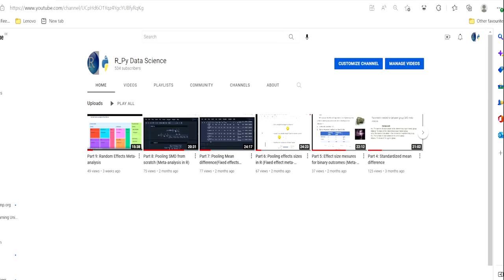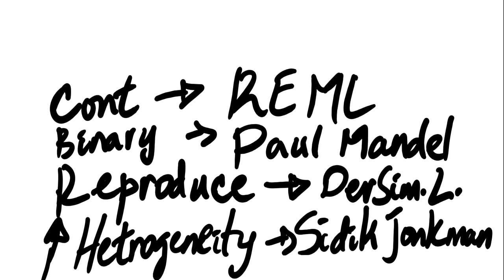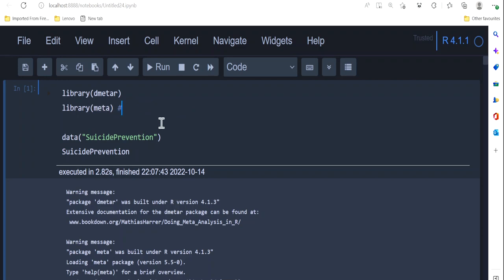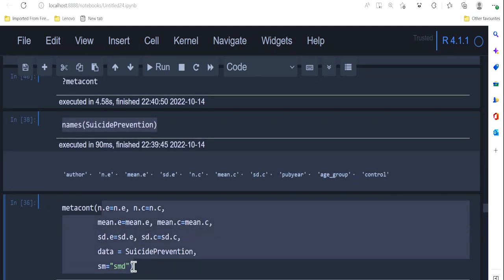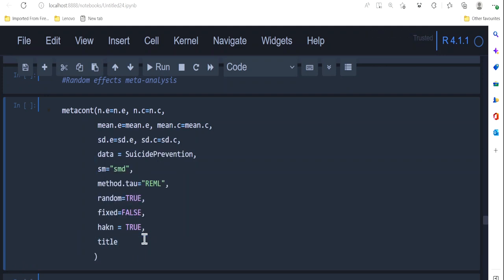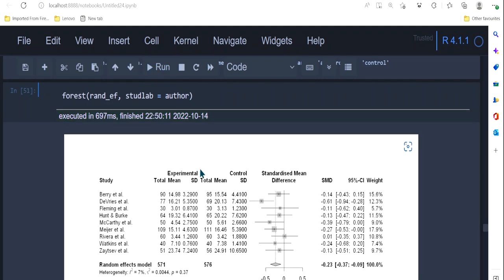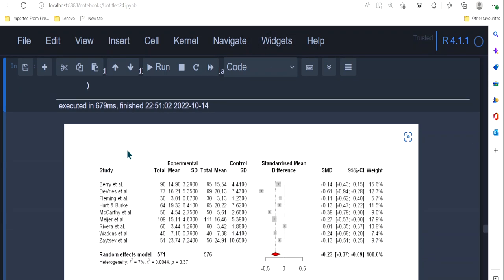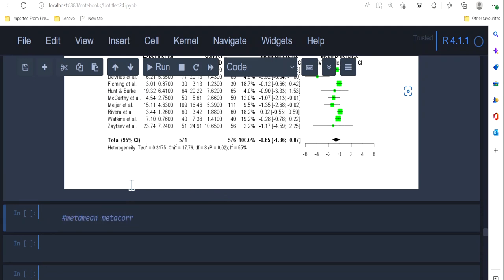Part 10: Random effect meta-analysis(poolin SMD) in R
Sorry for the audio problem that happened between the 4th and 6th minute. I didn't expect that. Thanks.